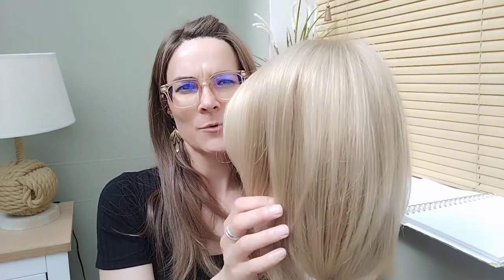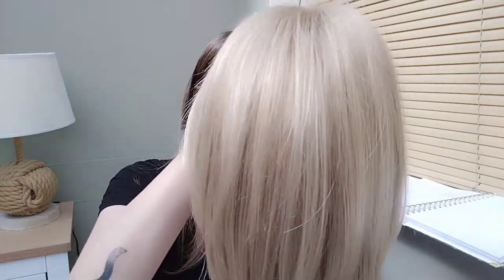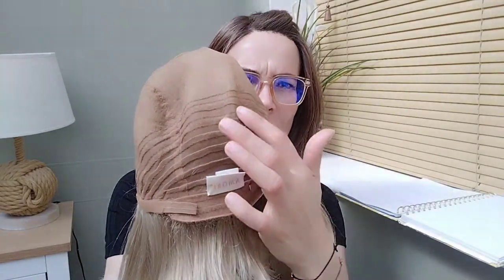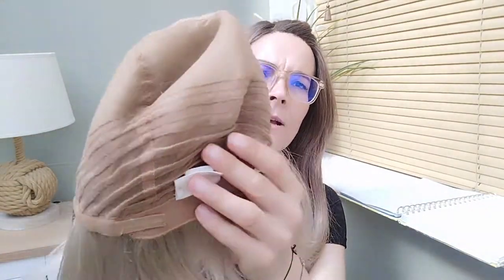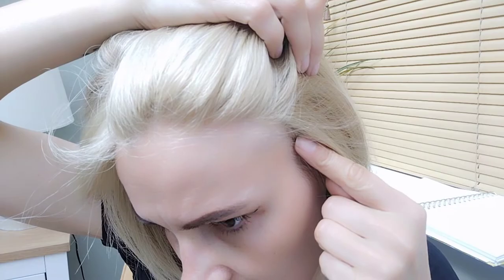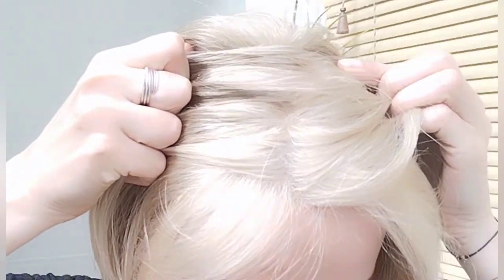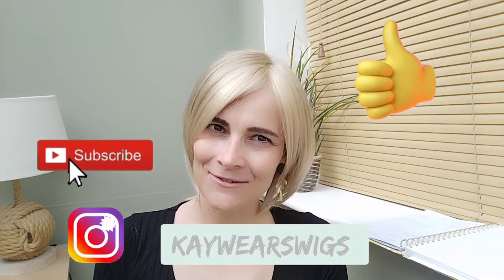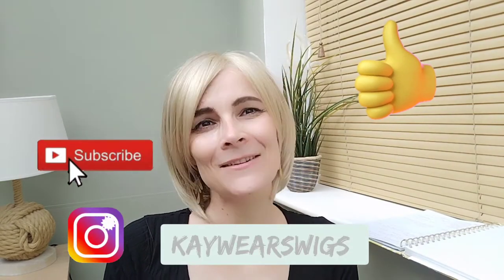Sybil in Spring Honey T by Amore / Wig Review / New style for Spring 2022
🌸Sybil is a short bob with some layers and a sweeping fringe

🌺 Spring Honey T is a very chic non- rooted blonde shade

❤️The wig at the beginning of the video is Bluebell in Cherry Rooted by Sentoo , here is the link to my review:

💚Thank you to Trendco(wigs) for gifting me this gorgeous style, so I can review her for you all. 🌺